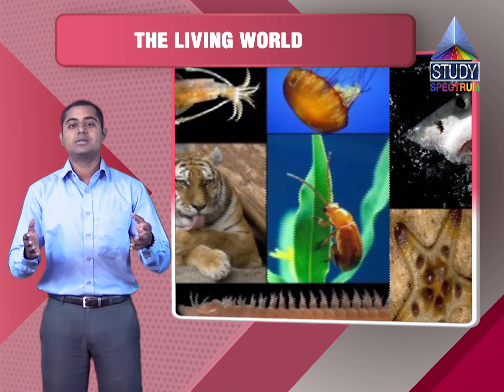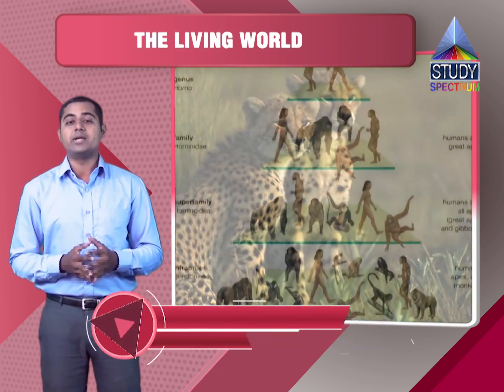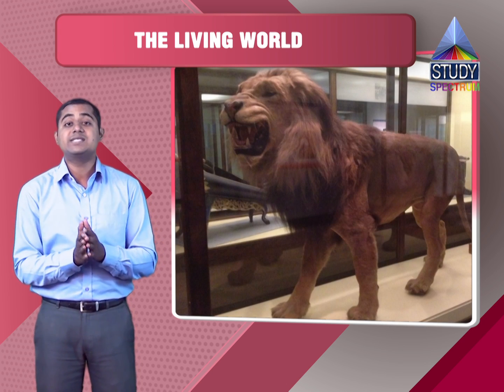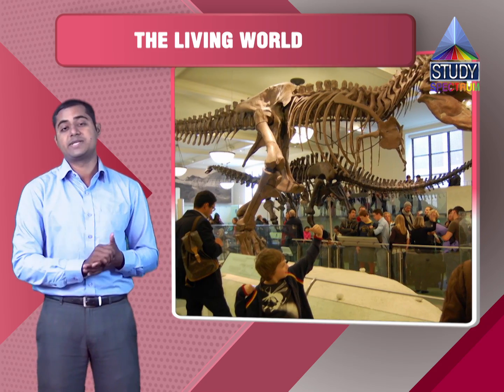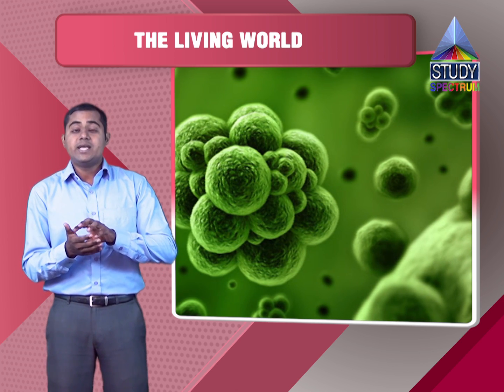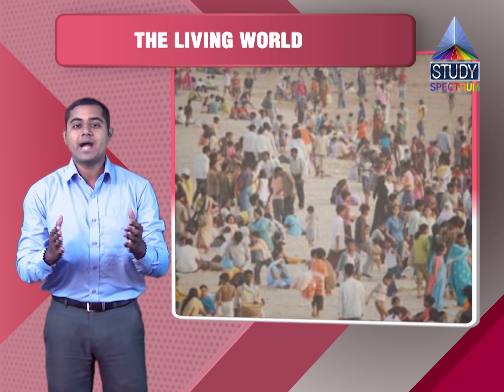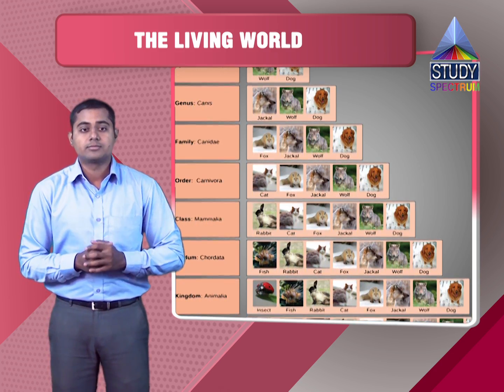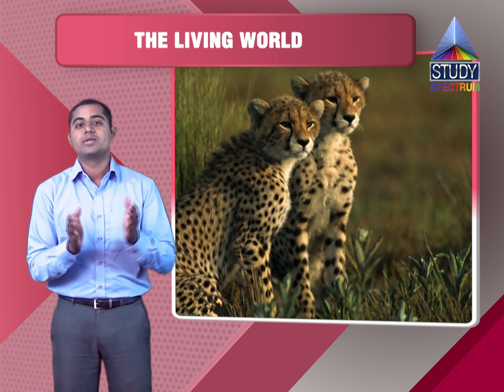CBSE 11 Biology Living World Ep2